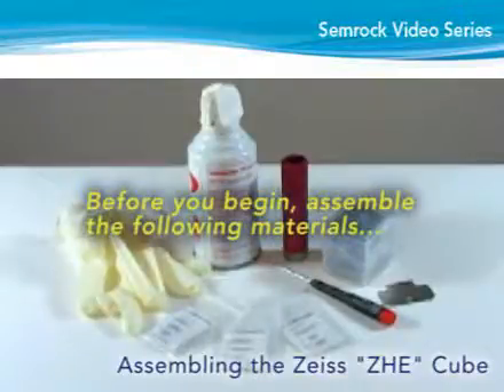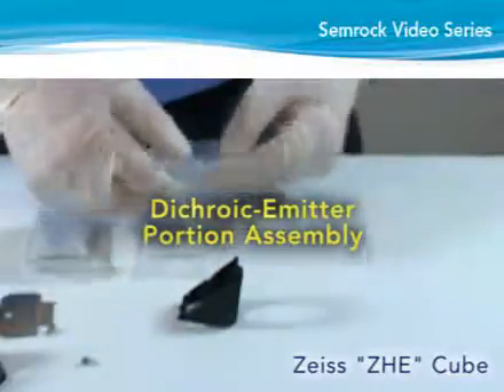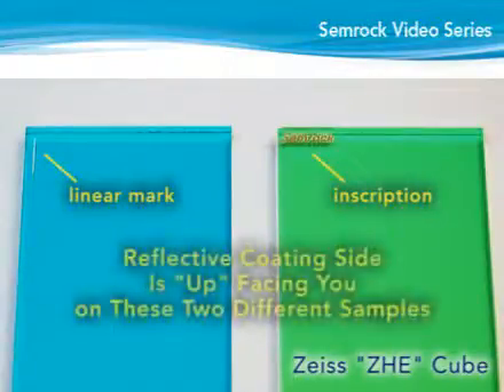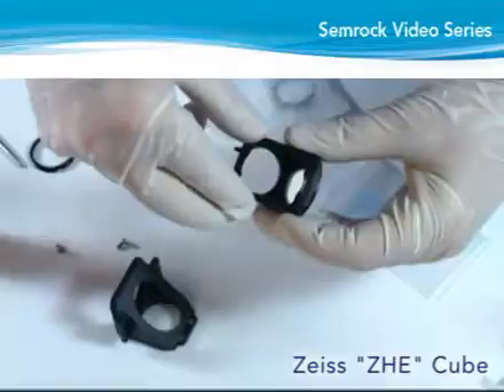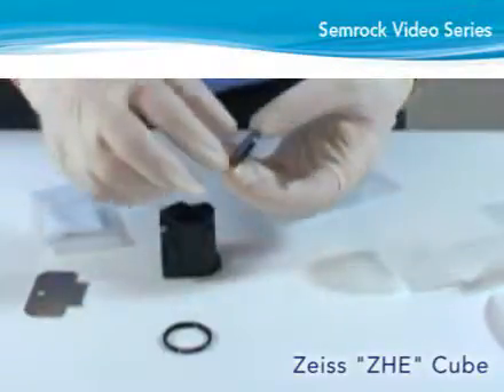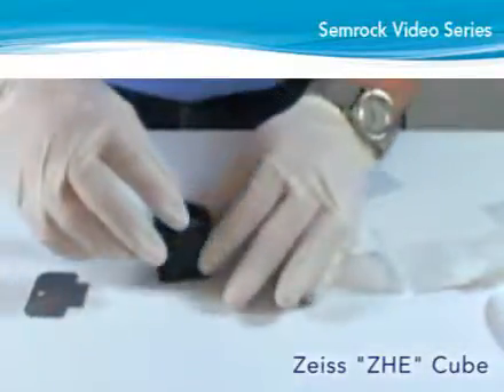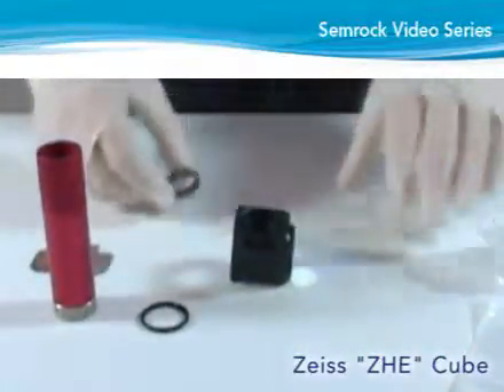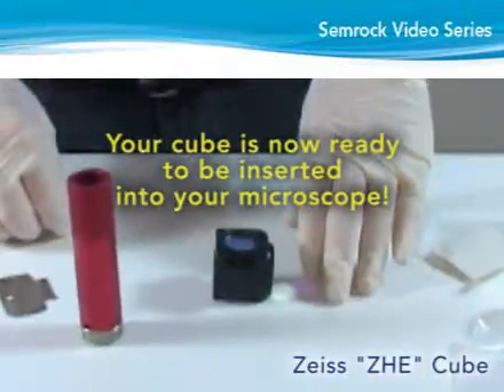Zeiss ZHE Cube Assy v14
How to assembly a Semrock ZHE Cube for a Zeiss Threaded Filter Cube microscope. Semrock offers free assembly service if you send in your microscope cube when purchasing new filter sets, but for those do-it-yourselfers, please watch this video or download the PDF at this